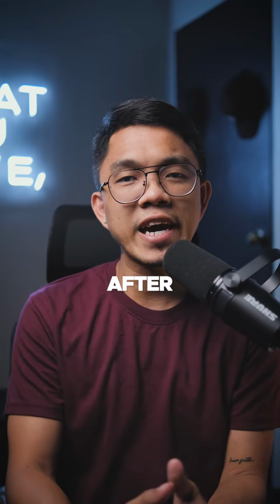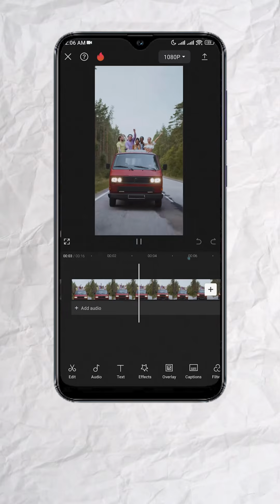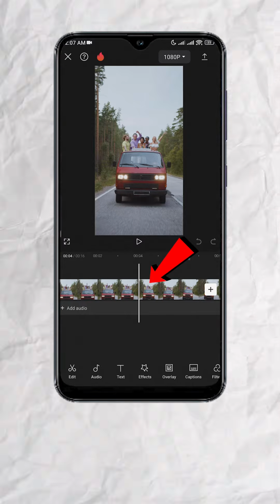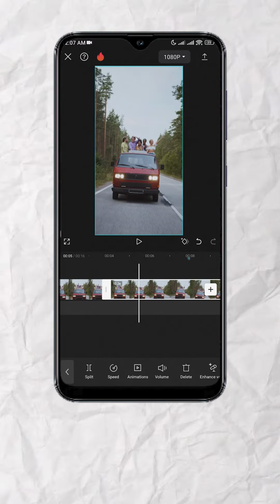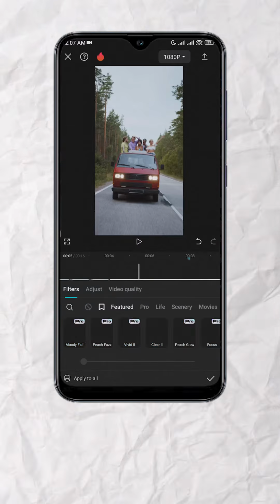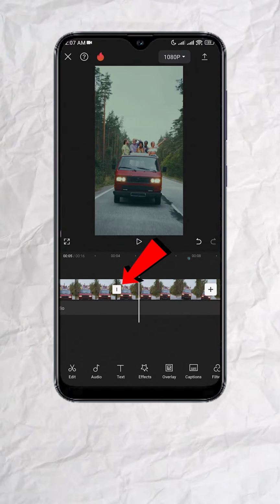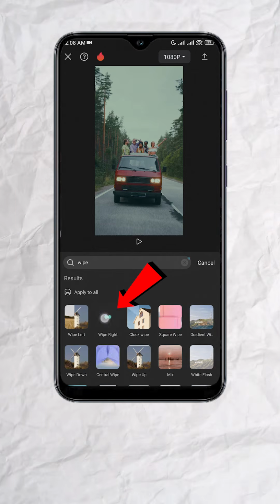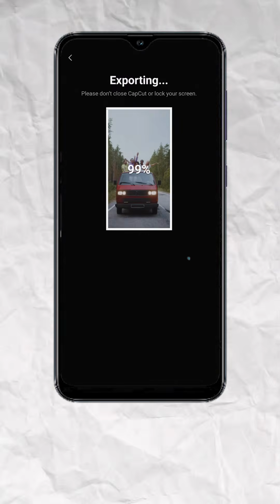Capcut Tutorial - BEFORE and AFTER Transition (ENGLISH)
BEFORE and AFTER Wipe Transition in Capcut Mobile (ENGLISH)